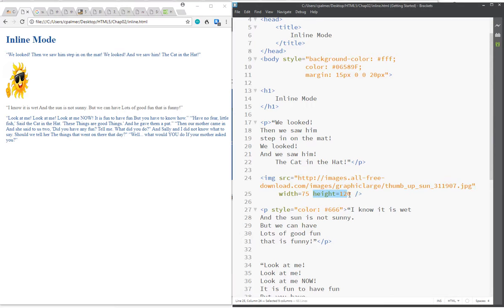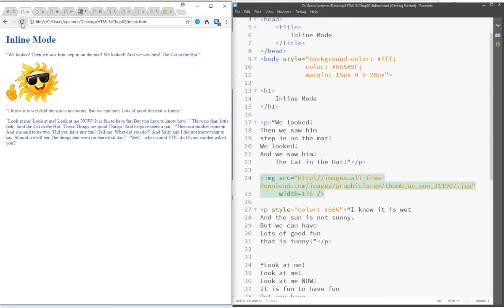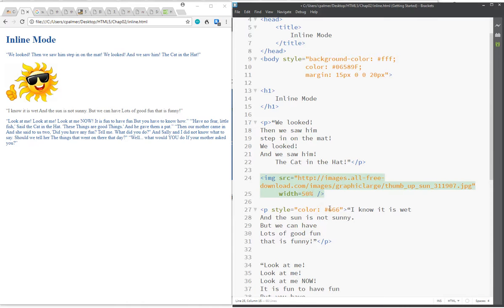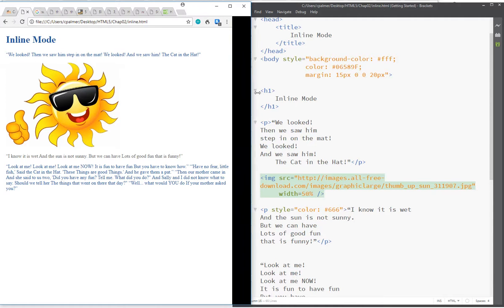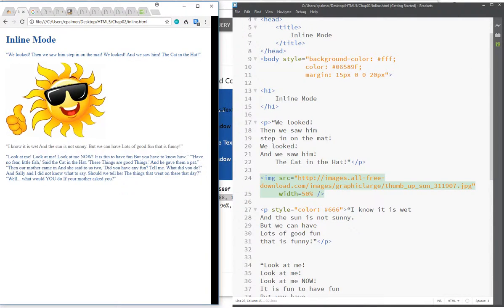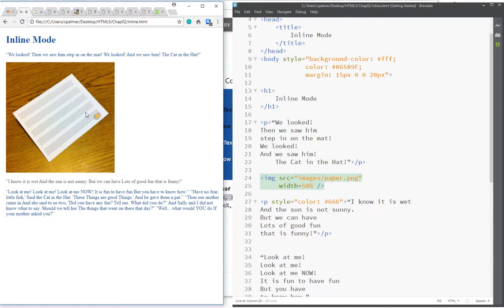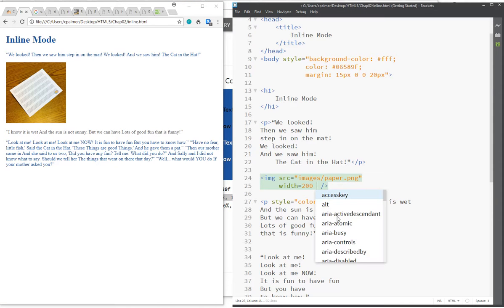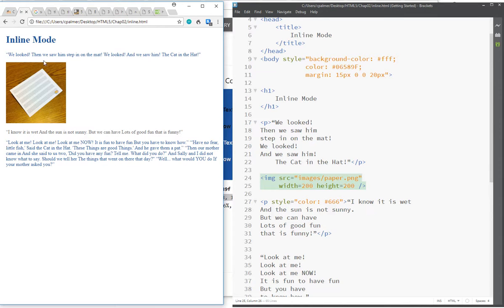Tutorial: HTML image scaling